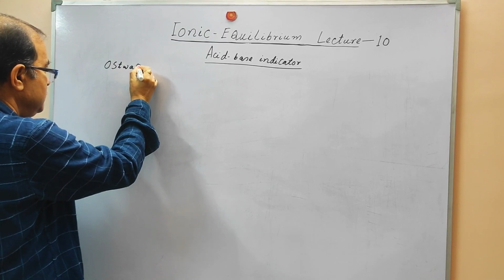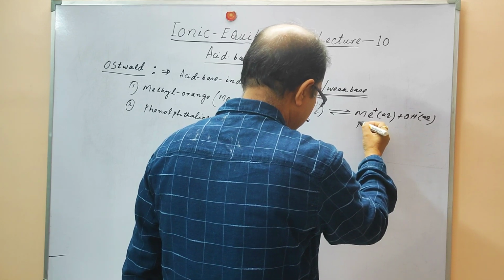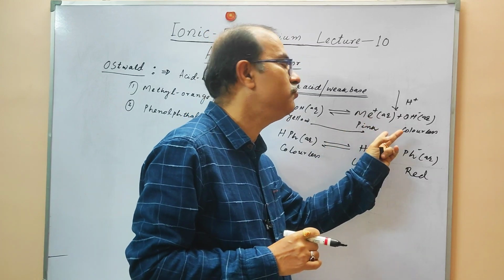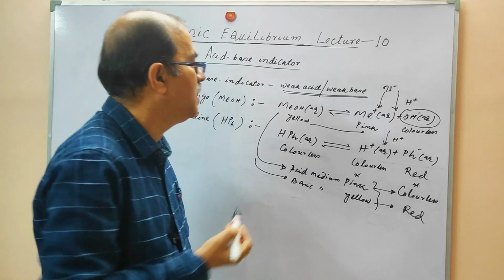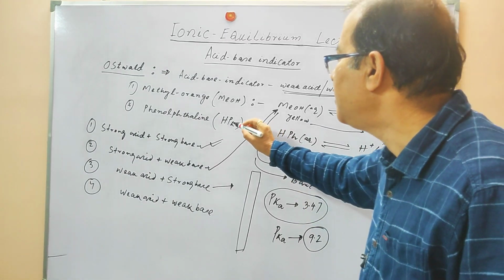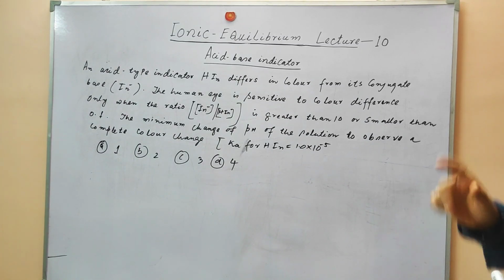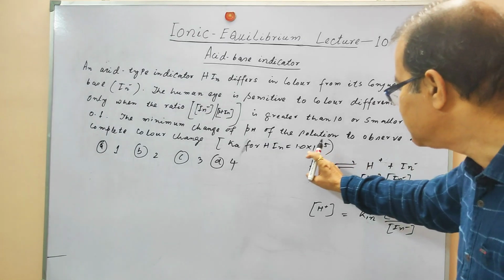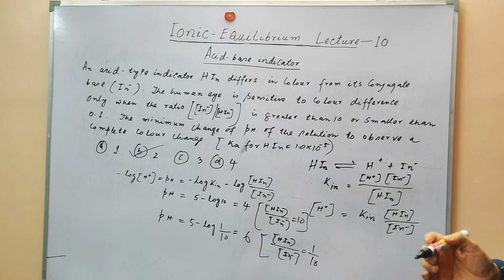Ionic Equilibrium /Class 11/Chemistry/Acid Base Titration Indicators- Ostwald Theory/L -10/JEE/NEET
In this lecture We had discuss the mechanism of Acid-Base Indicator Along with some Numericals.